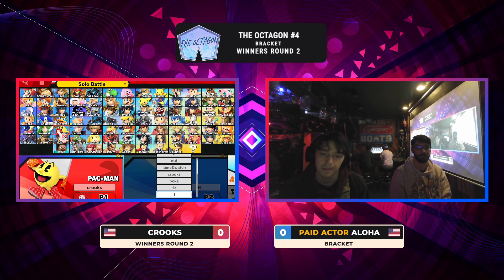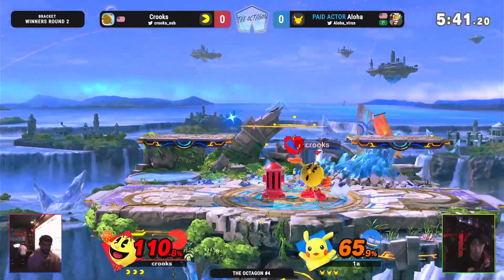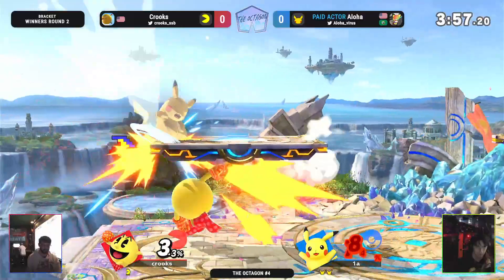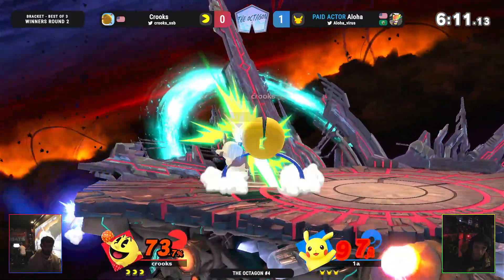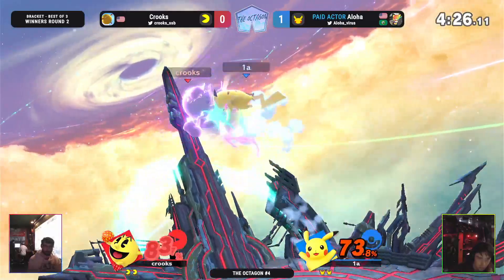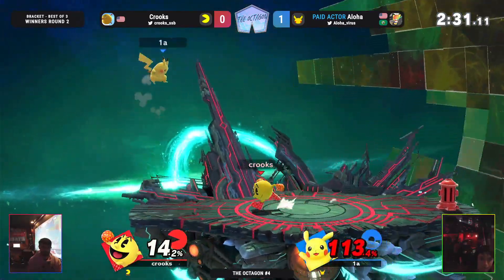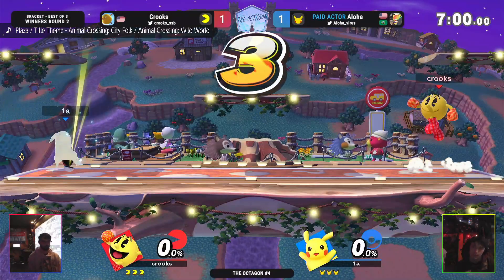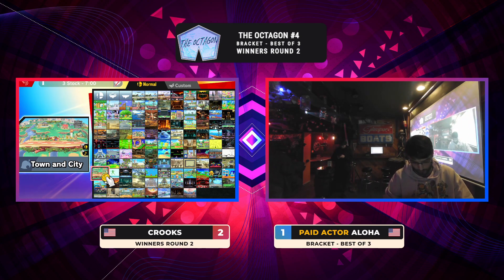Aloha (Pikachu) vs Crooks (Pac-Man) - Winners Round 2 - The Octagon #4